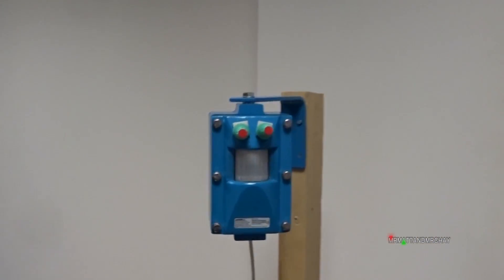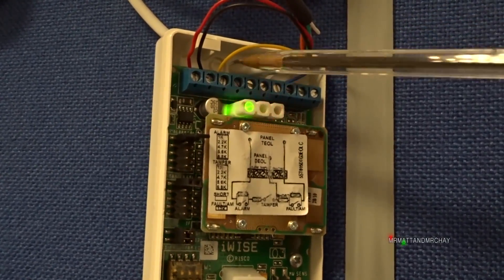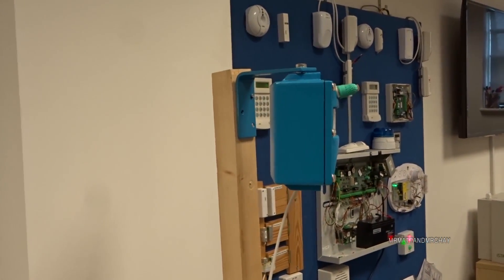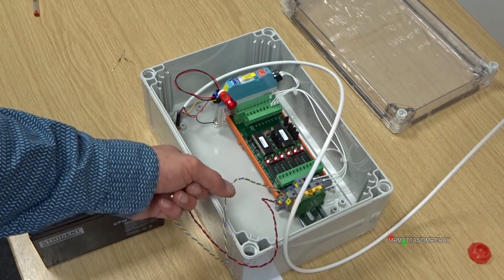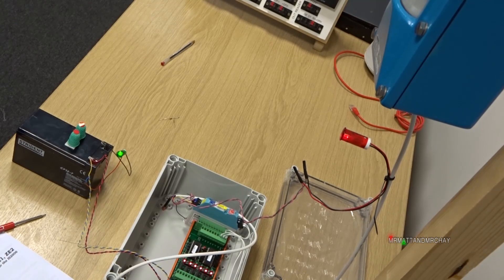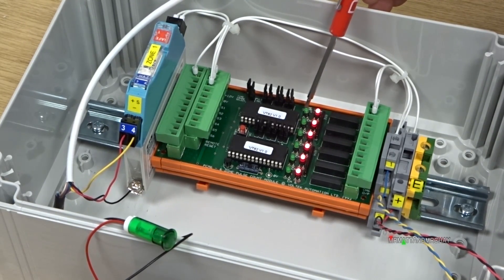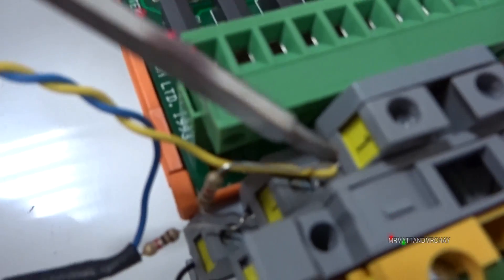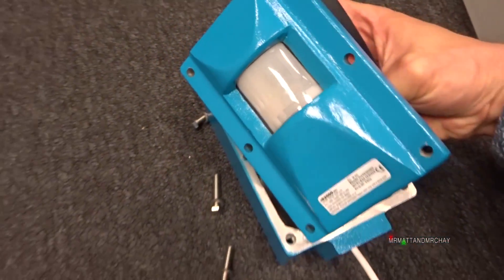PIRs cost between £8 and £30 - why does this one cost £1400?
Normally cost between £8 and £30 - these would be domestic and commercial PIR (motion detectors for Intruder alarm systems).
How come this one costs £1400?!  (and this is just the buying cost!  Plus mark-up, plus installation costs!)
As usual, this is a comprehensive video going through how to connects, compared to a standard PIR or Dual-tech motion detector.
Sorry about the comedy eyes, but it needed a personality! XD
AND there is a competition at the end of the video!!

By the way, my pronunciation of the word "intrinsically safe" is apparently a little dodgy!  It's a word that I don't say too often and I think I'm having trouble pronouncing it properly lol.  Maybe I should have kept to "Atex rated" detector instead!